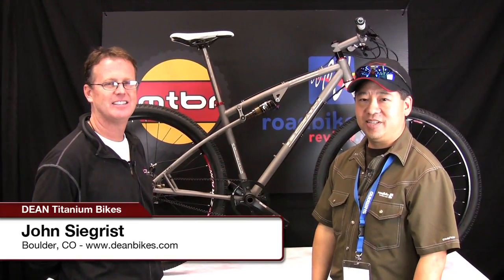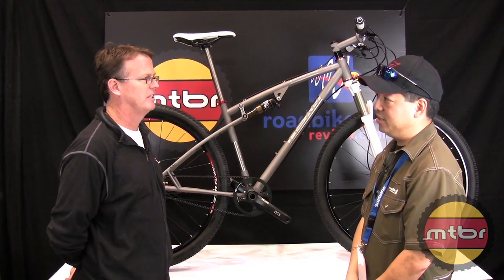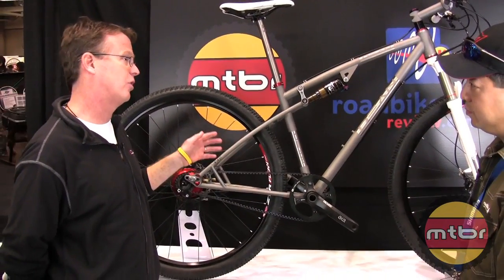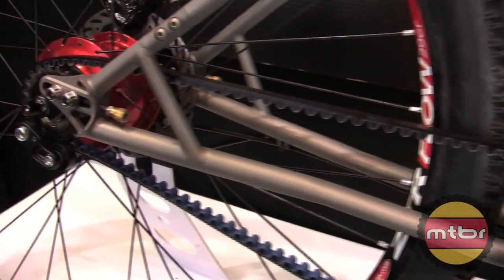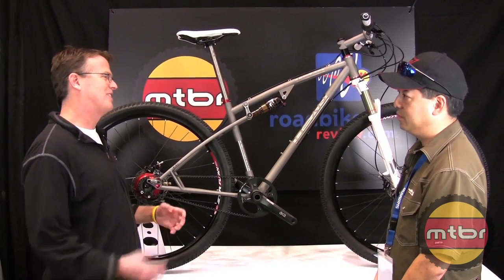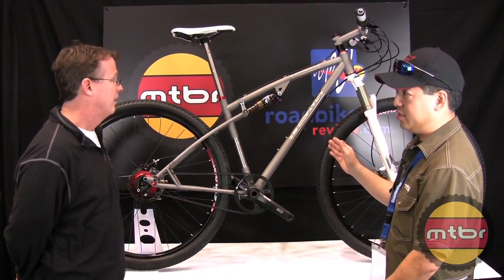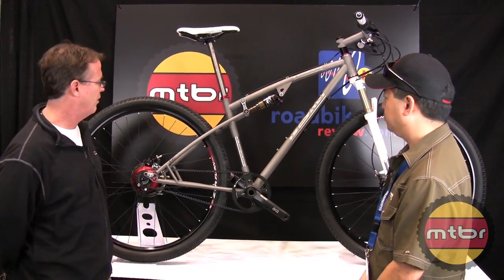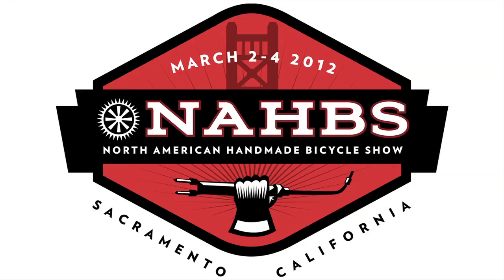NAHBS 2012 - DEAN Full Suspension Ti MTB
John Siegrist is the owner of Dean Bikes (Boulder, CO) show us this Titanium 29er full suspension bike using the Gates Carbon Belt Drive with Rohloff speed hub.  The rear suspension is a pivotless design and gets about 1.75" of travel.  This bike was made for the endurance/marathon racer.